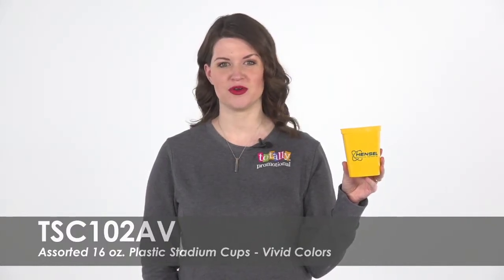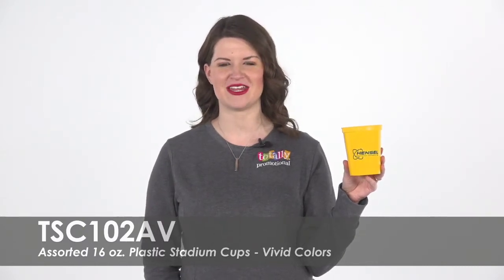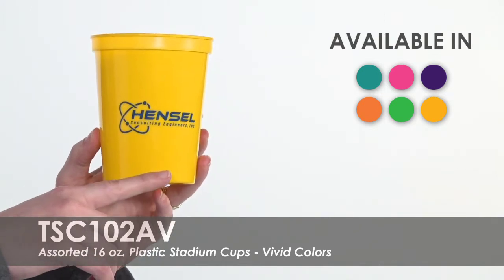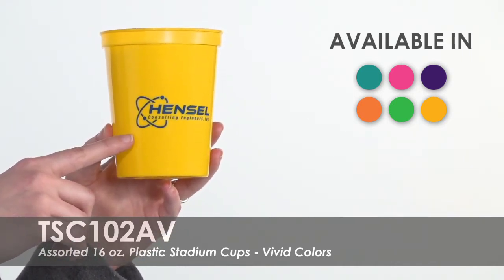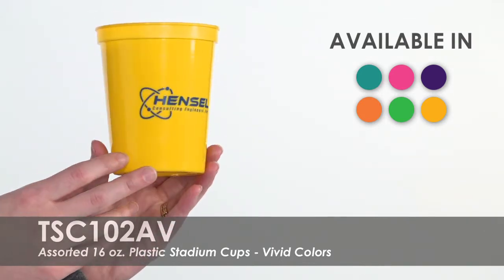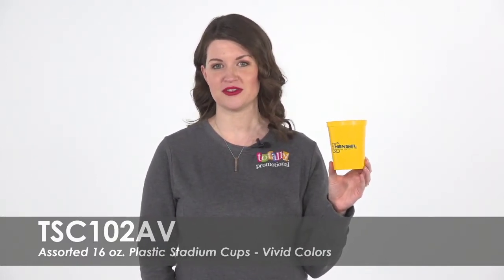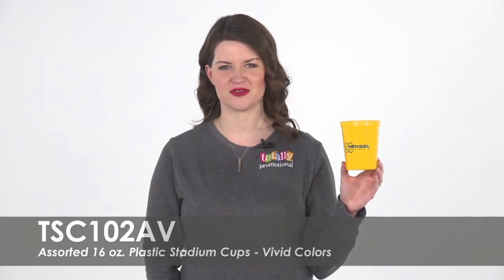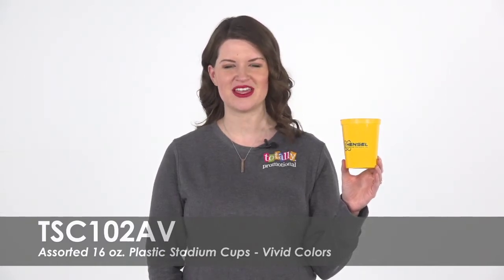Assorted 16 oz. Plastic Stadium Cups-Vivid Colors | TSC102AV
Be bold with these Assorted 16 oz. Plastic Stadium Cups with Vivid Colors. These brightly colored cups will work great for birthday parties, weddings, or promotional events! This assortment includes a variety of vividly-colored cups imprinted with your custom imprint displayed in white on both sides of the cup. Your guests will love these custom party favors that they can take home and reuse!

Totally Promotional
450 S 2nd St
Coldwater, OH 45828